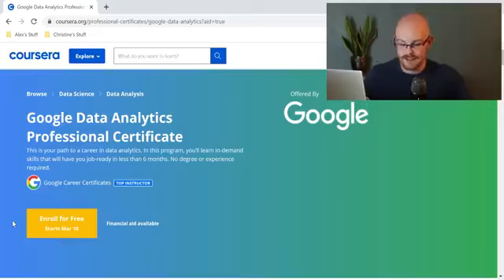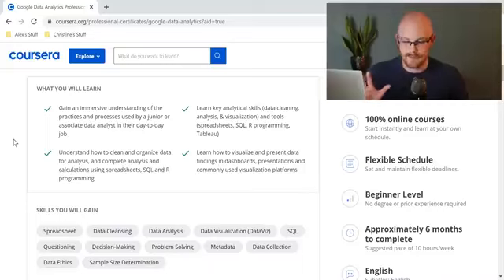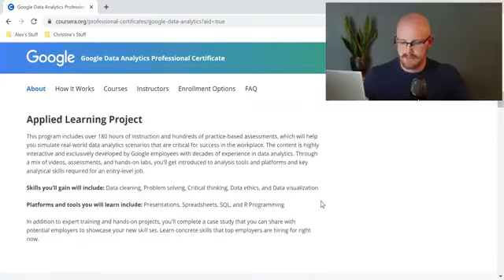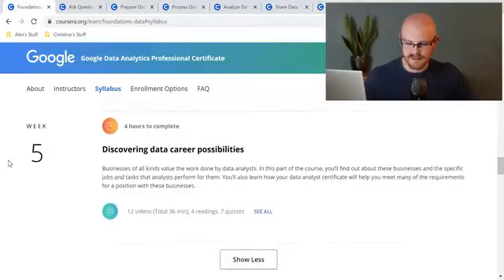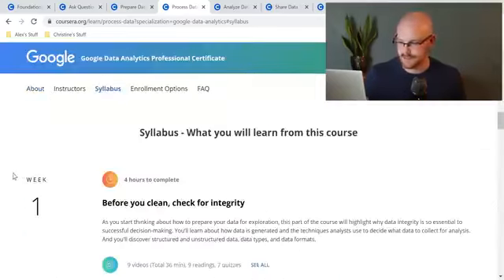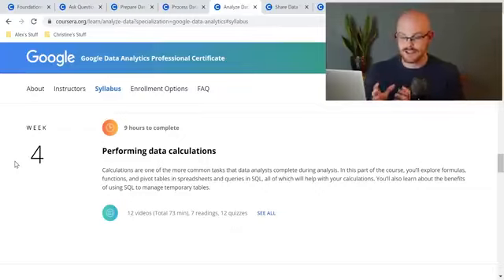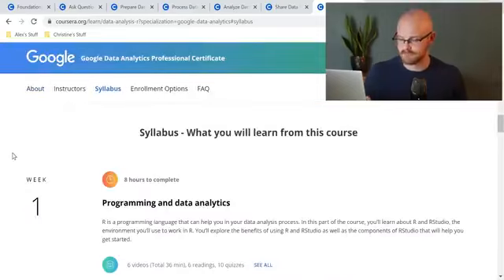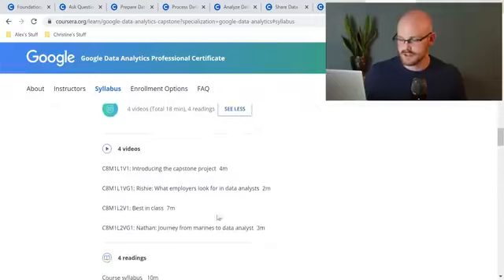Google Data Analytics Professional Certificate | It's Finally Here!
Original video description: The Google Data Analytics Professional Certificate is live!!

This Certificate has been a long time in the making and we have waited a long time to see it. At $39 per month this is looking like a really good deal! Let's take our first look at the live Google Data Analyst Certificate and see everything that is included!